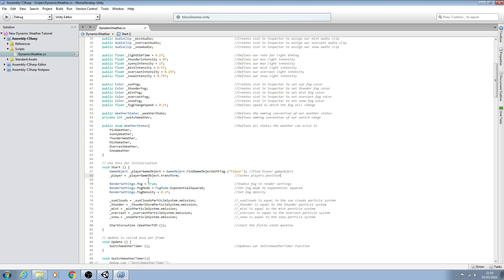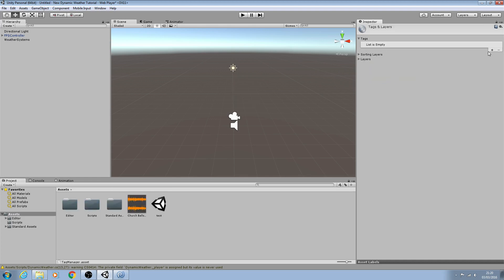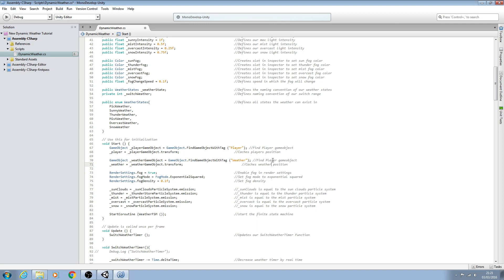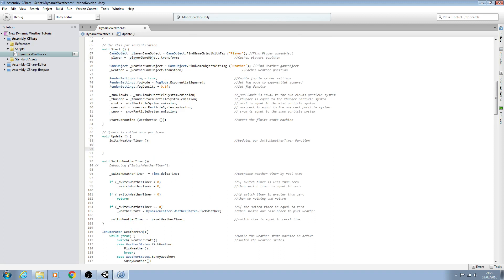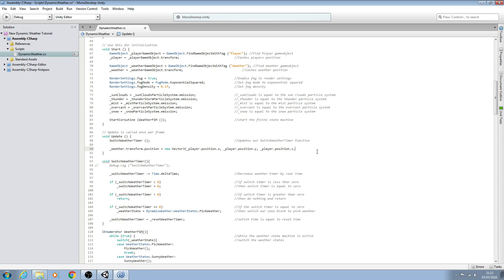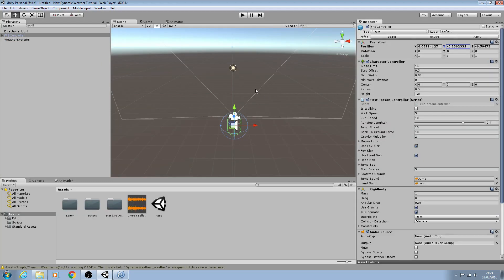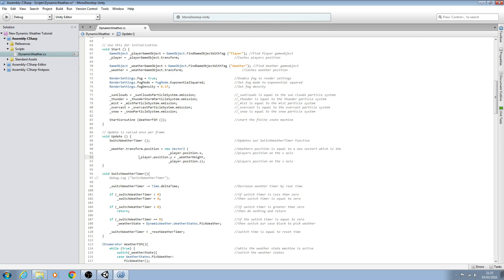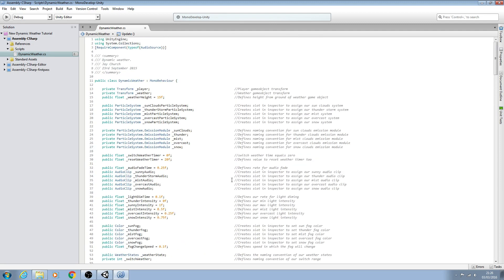Unity3D Dynamic Weather Tutorial #17 Following Player Part 2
In this lesson we finish adding code that will allow a game object with our weather particle systems attached follow the player overhead.
This is so we don't have to cover an entire terrain with particle systems, that would be very taxing on any pc trying to run a game with this system.